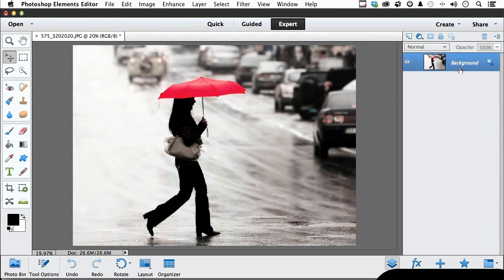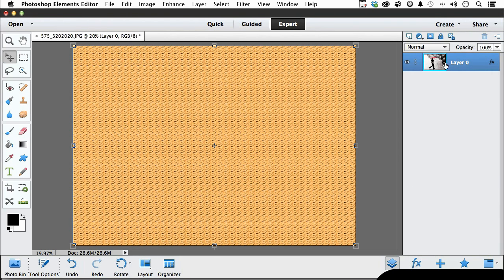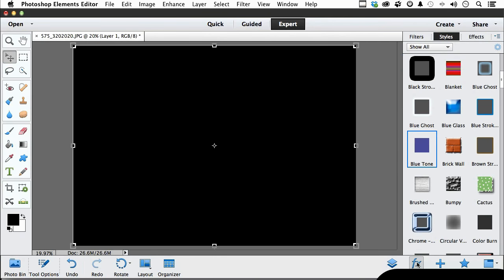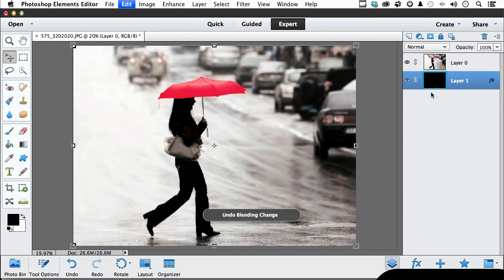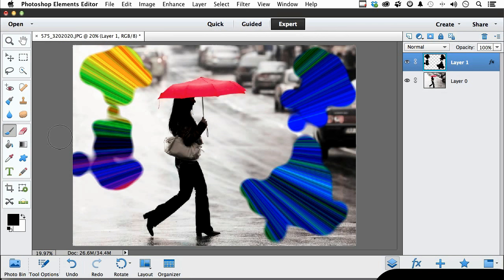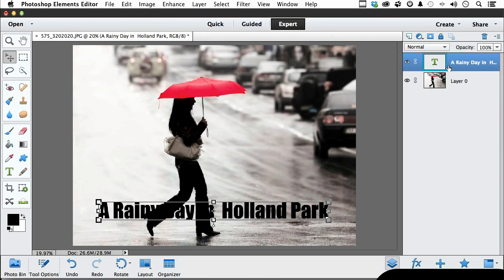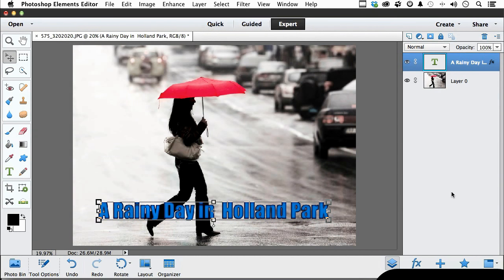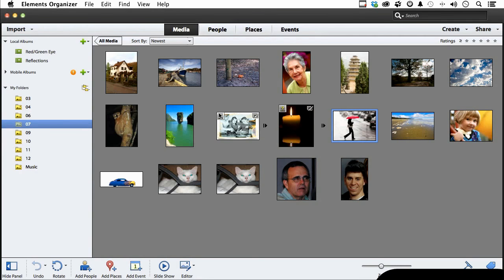How to use styles